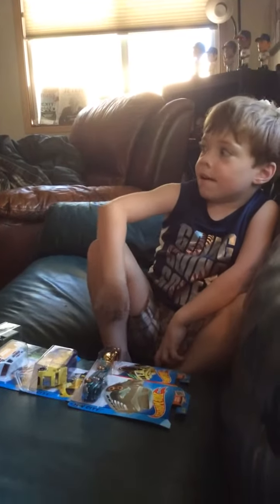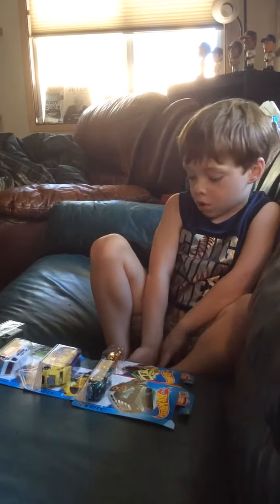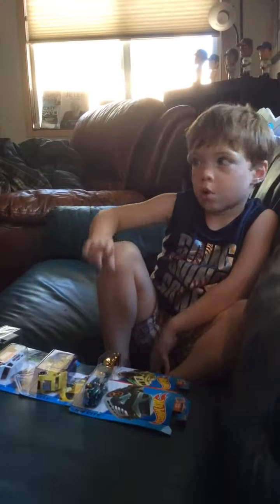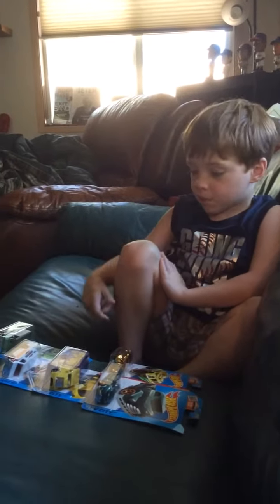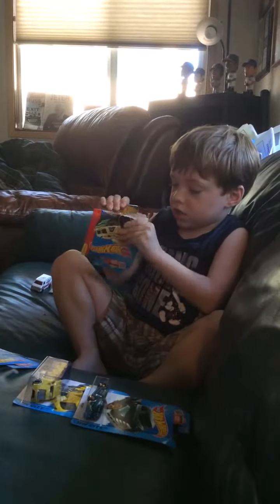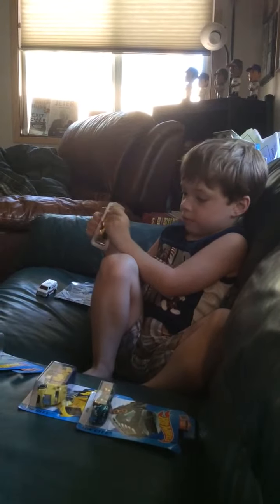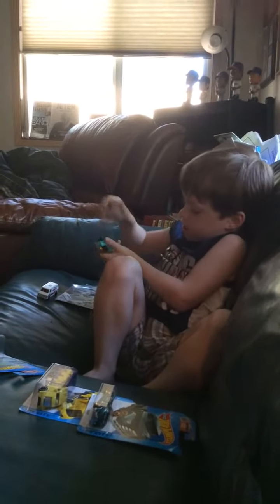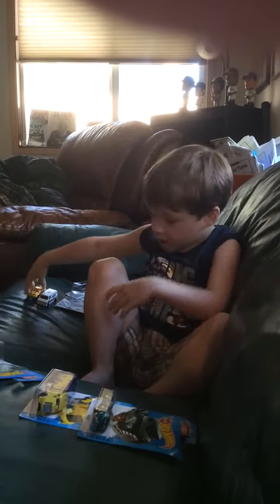Matchbox Madness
A look at some of Patrick's new matchbox cars and trucks.